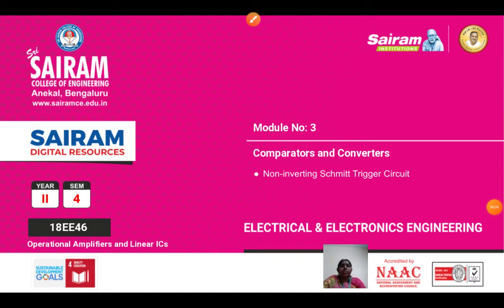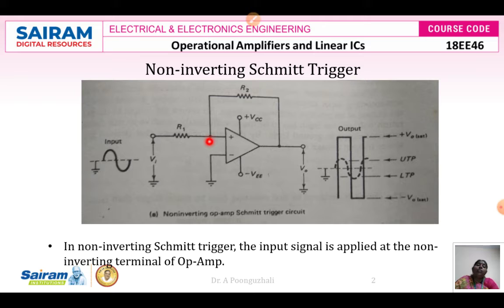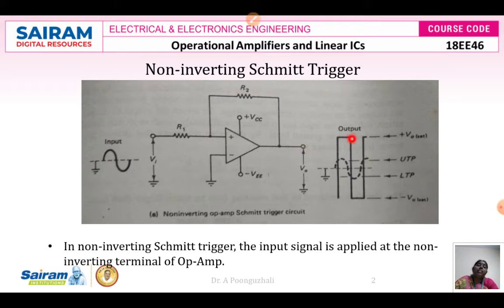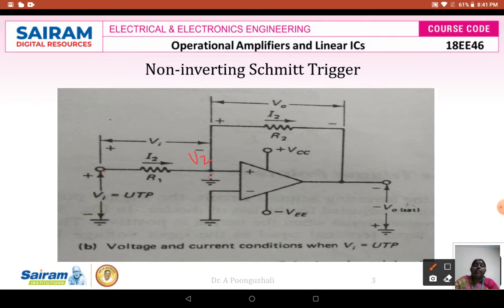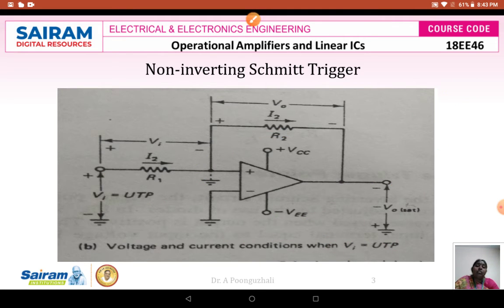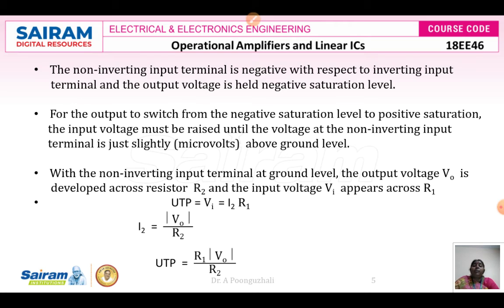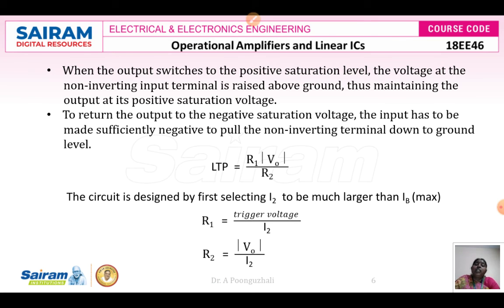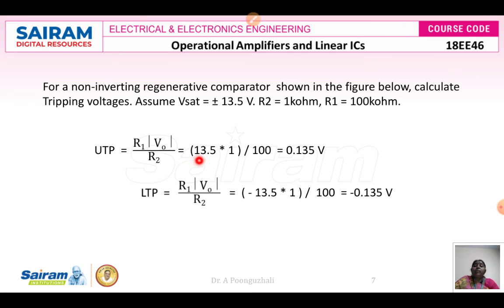Lecture video 7_18EE46_Module3_Non-inverting Schmitt trigger_Dr. A Poonguzhali